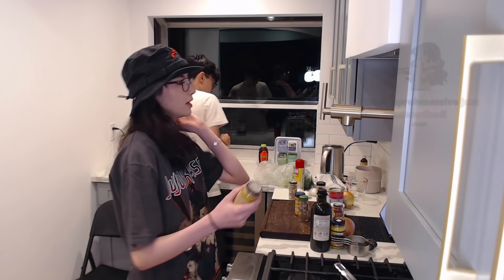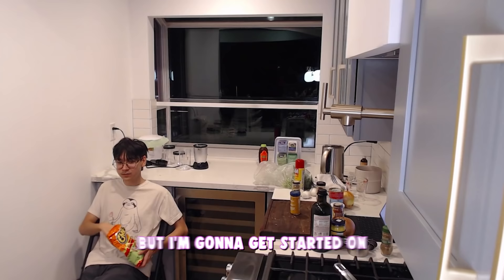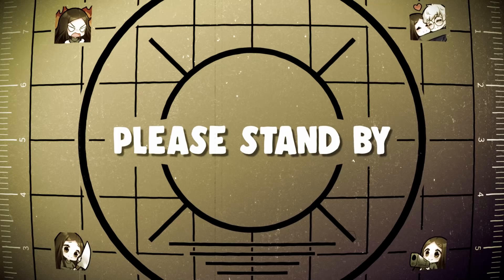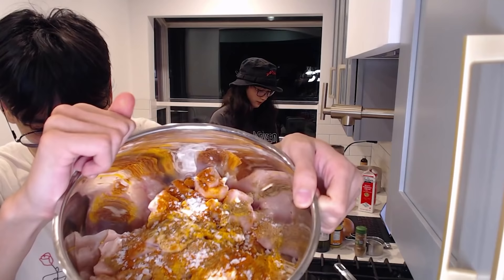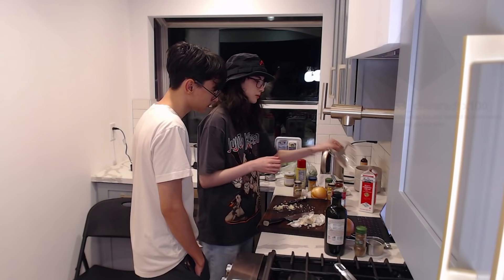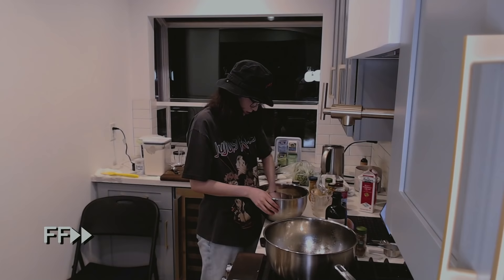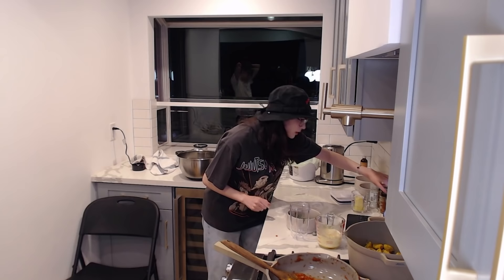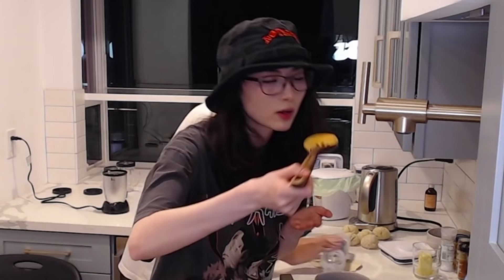Kyedae & TenZ Make Butter Chicken !!! | Kyedae Friday's Cooking Show